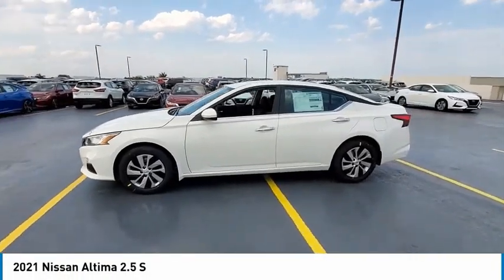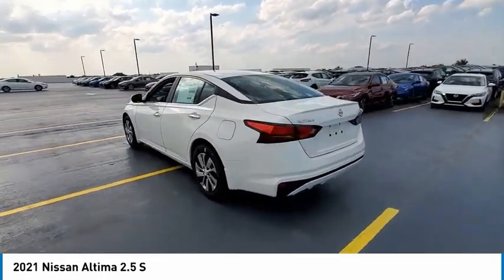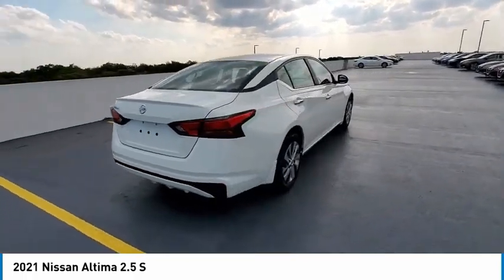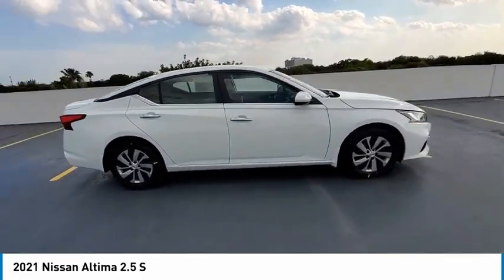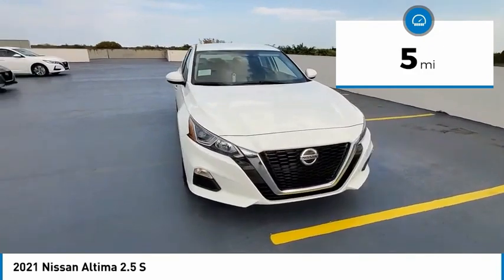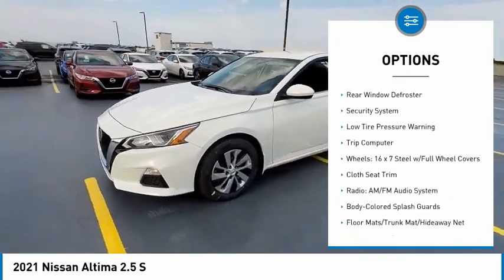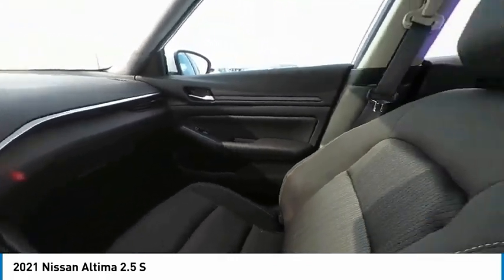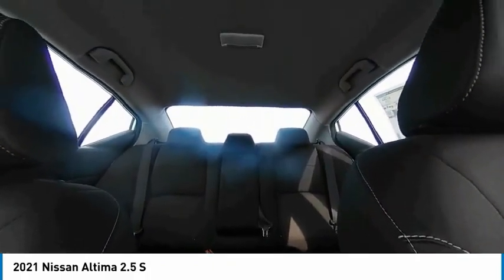2021 Nissan Altima available in davie pompano miami fl MN375030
2021 Nissan Altima Available in Davie, Pompano, Fort Lauderdale, Miami FL
1N4BL4BV9MN375030 MN375030 Nissan Altima -- Coral Springs AutoMall is your TOP Destination for ALL Honda, Nissan, Kia and Buick GMC vehicles in Weston, Coral Springs, Davie, Pompano, Fort Lauderdale, Oakland Park, Lighthouse Point, Fort Lauderdale and North Miami Beach.
2021 Nissan Altima 2.5 S

9400 W Atlantic Blvd.

Recent Arrival! Coral Springs Auto Mall is pleased to offer this Beautiful 2021 Nissan Altima. This 2.5 S Altima is beautifully finished in Glacier White and complimented by Charcoal Cloth and this exceptional vehicle comes well equipped with CVT with Xtronic and gives you an amazing driving experience along with impressive Fuel efficiency rating. 2021 Nissan Altima 2.5 S 2.5L 4-Cylinder DOHC 16V CVT with Xtronic FWDbrbr28/39 City/Highway MPGbrbrPriced below KBB Fair Purchase Price!brbrDealer Discount of $1,729 off MSRPbrbrCoral Springs Auto Mall is a family owned dealership that has served the South Florida community with quality new and used cars since 1985. During this time weve had the chance to grow and learn with our community and sharpen the skills of our staff to provide better customer service while saving you money. The sales, service, and finance specialists are more than knowledgeable and eager to provide you with top notch car buying experience. Coral Springs Auto Mall wants to set the bar a bit higher when it comes to taking care of our customers and their new, used, or certified pre-owned . Price includes: $2750 - Nissan Customer Cash - 2021 Altima. Exp. 05/03/2021